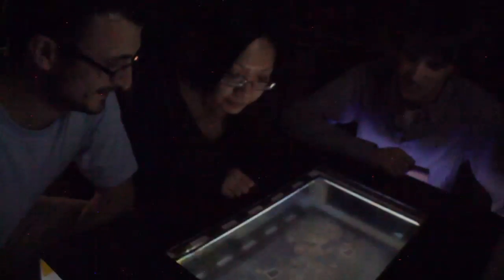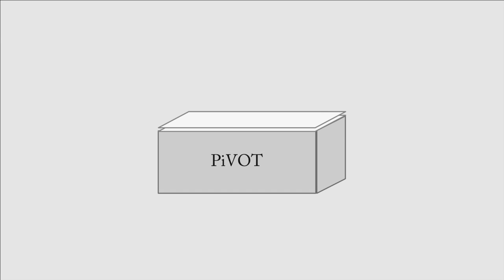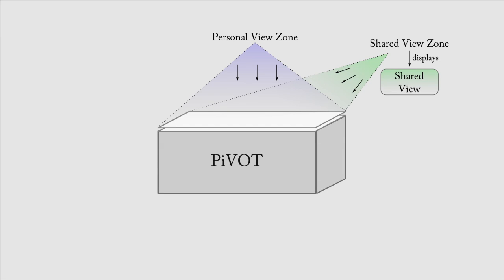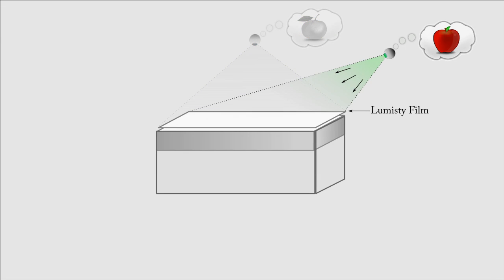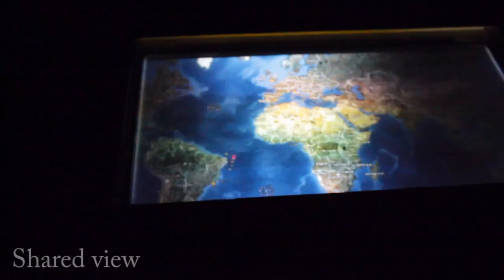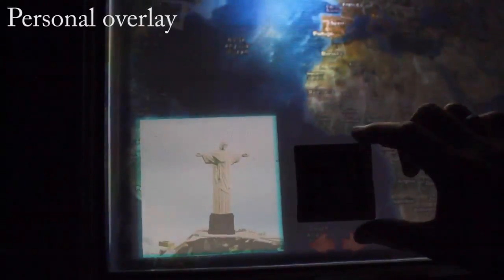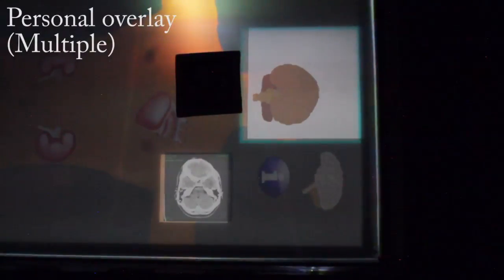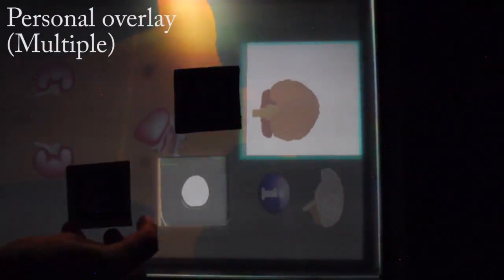PiVOT: Personalized View-Overlays for Tabletops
We present PiVOT, a tabletop system aimed at supporting mixed-focus collaborative tasks. Through two view-zones, PiVOT provides personalized views to individual users while presenting an unaffected and unobstructed shared view to all users. The system supports multiple personalized views which can be present at the same spatial location and yet be only visible to the users it belongs to. The sys-tem also allows the creation of personal views that can be either 2D or (auto-stereoscopic) 3D images. We first discuss the motivation and the different implementation principles required for realizing such a system, before exploring different designs able to address the seemingly opposing challenges of shared and personalized views. We then implement and evaluate a sample prototype to validate our design ideas and present a set of sample applications to demonstrate the utility of the system.